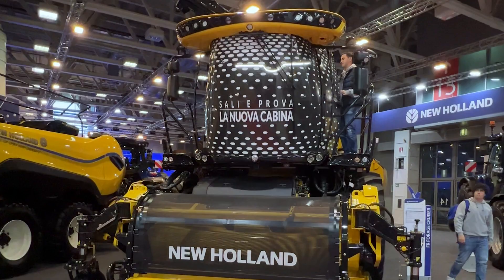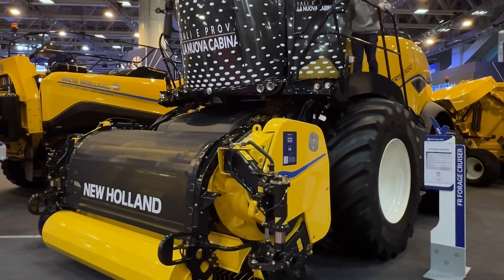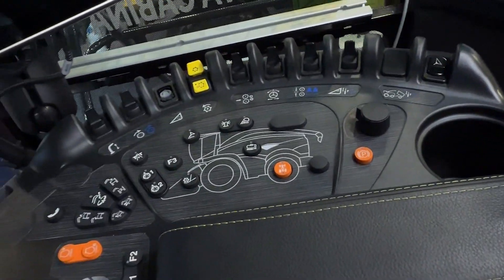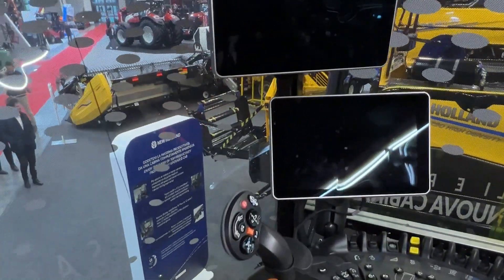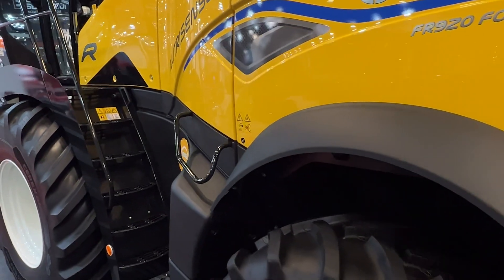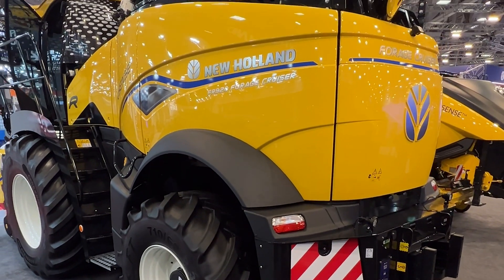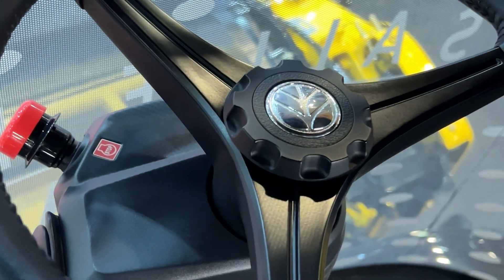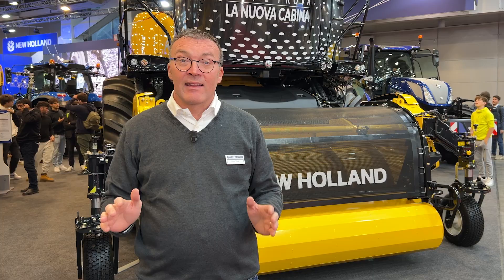EIMA2024 - Alessio Merlo introduces NewHolland FR Forage Cruiser 2025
The 2025 NewHolland FR Forage Cruiser is here with a redesigned cab for ultimate comfort, a revolutionary blockage prevention system, and smart farming tech like NutriSense which gives real-time data on crop nutrients, helping you make smart decisions. Oh, and take a look to UltraFeed, the grass pickup for ultimate capacity! Get ready for easier, more productive harvests.